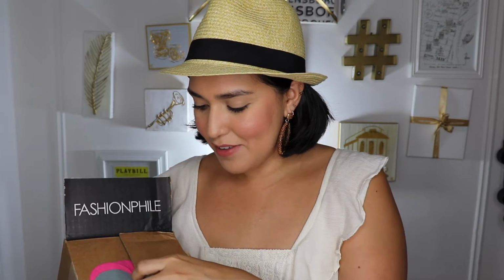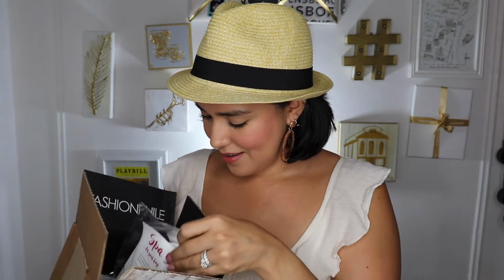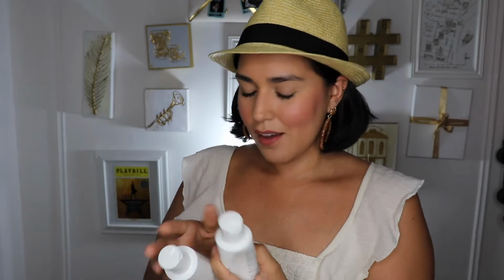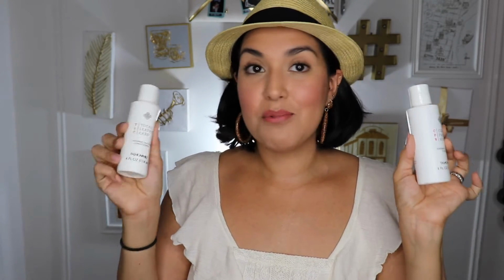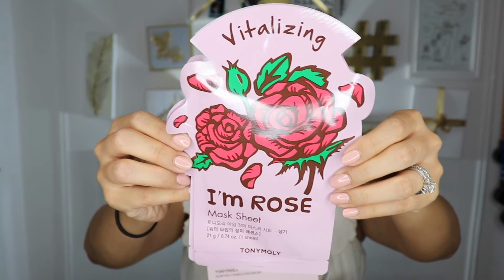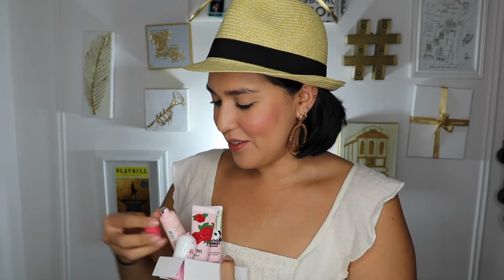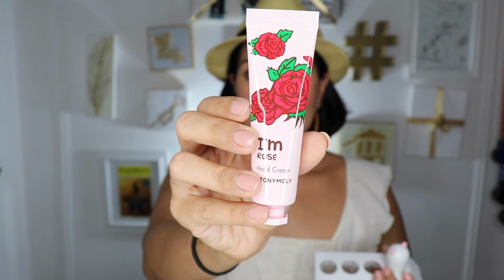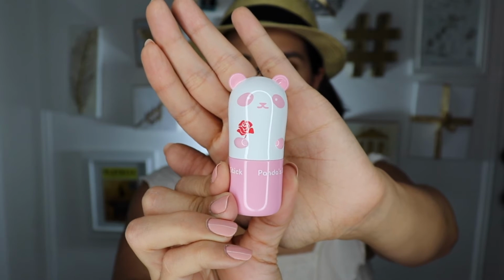What's New / Free Stuff YouTubers Get / PR Unboxings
PRODUCTS FEATURED:
1. Fashionphile CPR: Clean Protect Renew
2. Fashionphile TLC: Total Leather Care
3. Nintendo Super Mario Maker 2
4. Tony Moly Glow For It Roses & Peaches Set
I received this product complimentary from TONYMOLY.
5. Pantene Cheat Day Dry Shampoo Foam & Pantene Mist Behaving Dry Conditioner

I make a very small percentage from sales made using my links and/or perks like credits towards purchases, which helps me finance content for my channel and blog. I'm honest in my posts and strive to be a trusted resource.

(1st Box FREE When You Use My Link)

Code: SHOP5 ($5 Off 1st Box)

Snail Mail:
Jessica Flores

All of the products featured in this video were gifted to me by the brands and/or their PR representatives. I was not paid to make this video. All thoughts expressed are my own personal opinions.